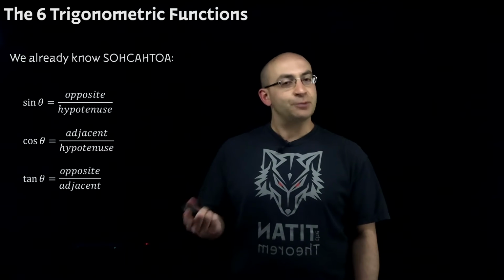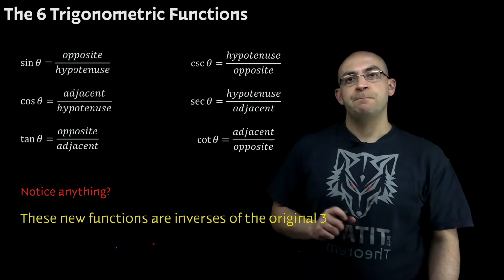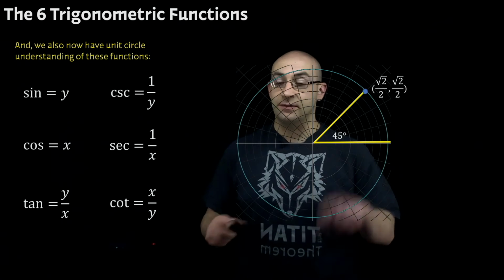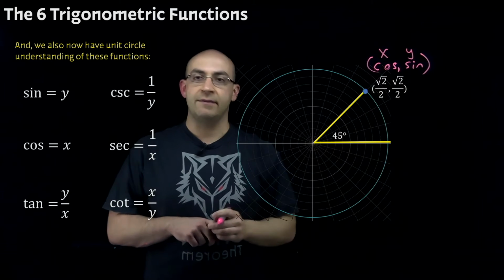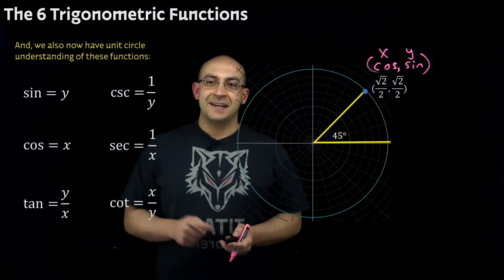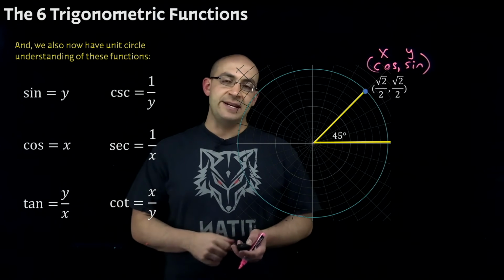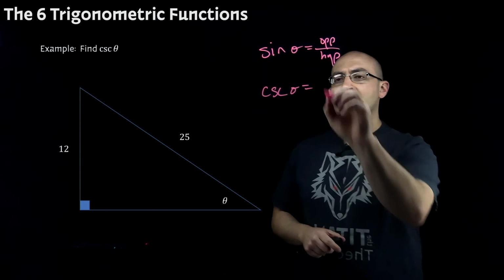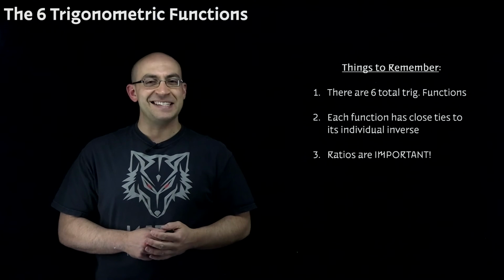The 6 Trigonometric Functions